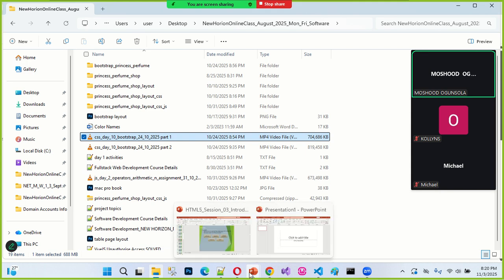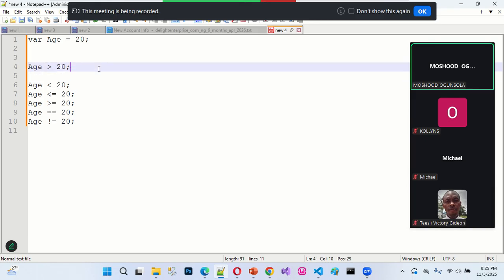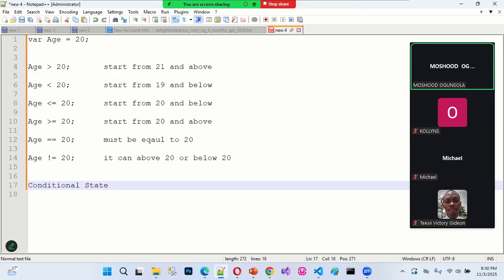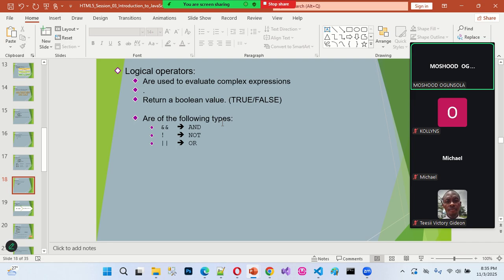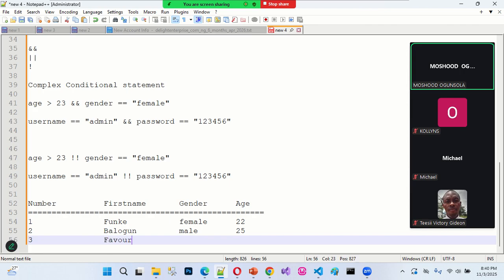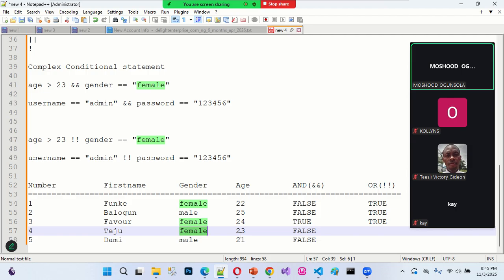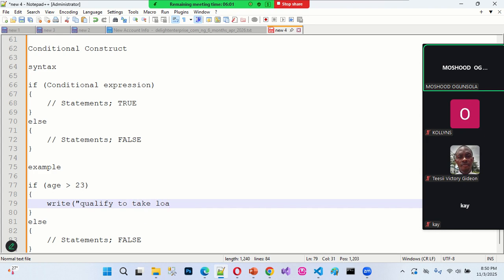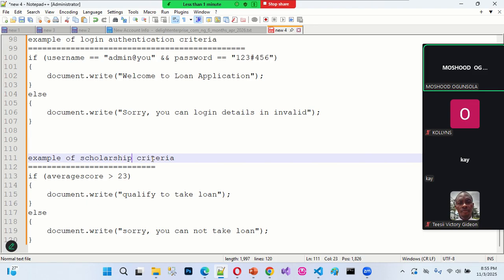js day 3 comparism n logical operator 03 11 2025 part 1